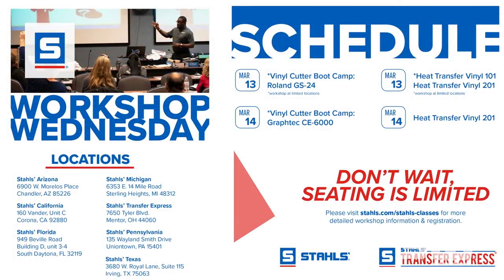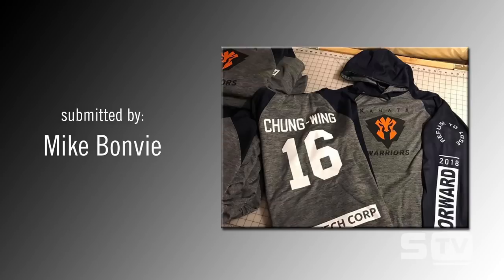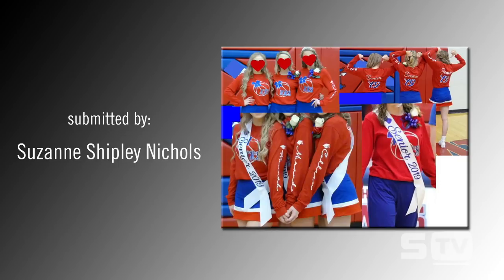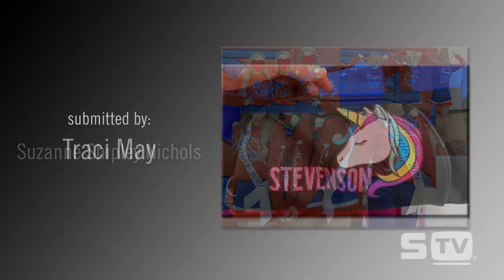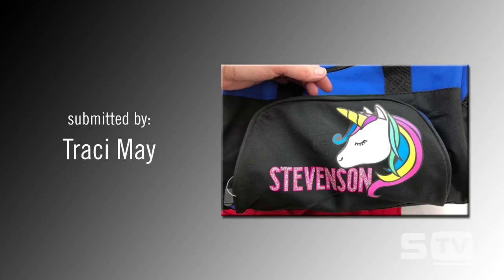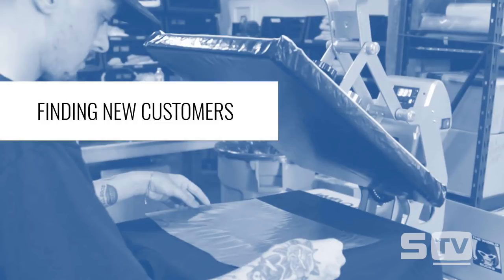5 Ways to Find and Win New Customers | Morning Show Season 5 Ep. 4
Learn how to find customers, win them over and grow your heat printing business. Also, see a variety of  'Looks of the Week' that show different types of heat transfer vinyl and highlight techniques.